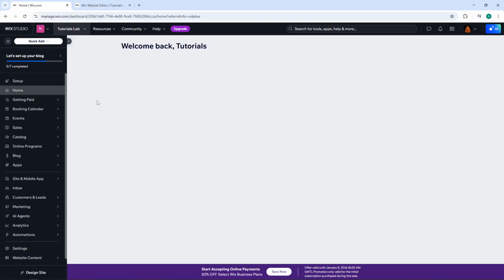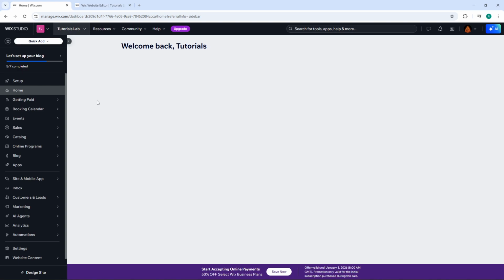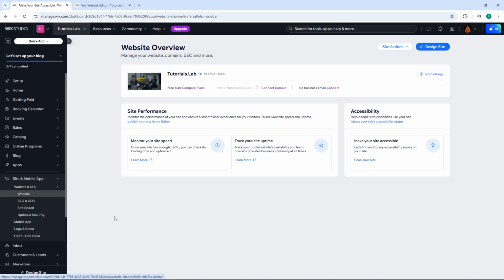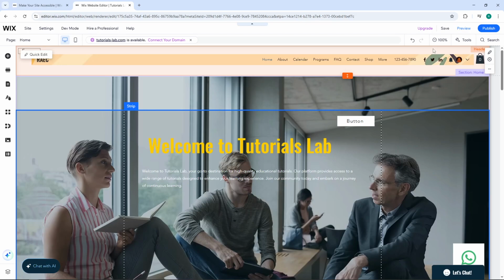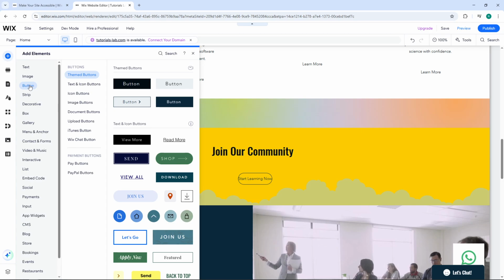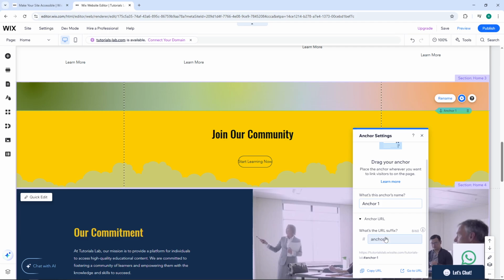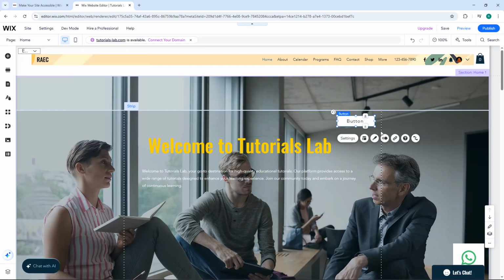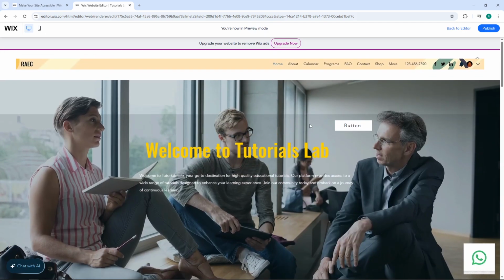How To Use Anchors In Wix (Tutorial 2026)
Along the way, you'll learn Wix website anchors tutorial, how to add anchors in Wix, create anchor links Wix site, setup anchor navigation Wix, enable anchor menu Wix tutorial, using page anchors on Wix, Wix scroll to section tutorial, link to specific section Wix, Wix website jump links guide, how to set up anchor Wix, adding internal links Wix page, Wix one page navigation anchors